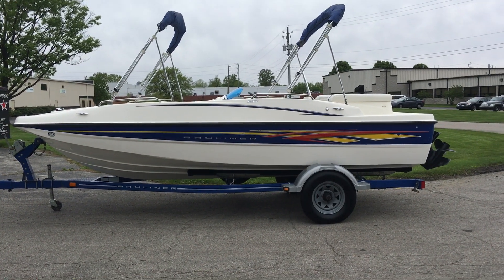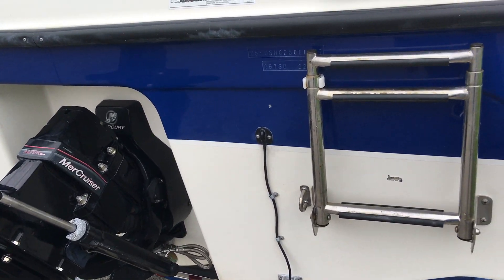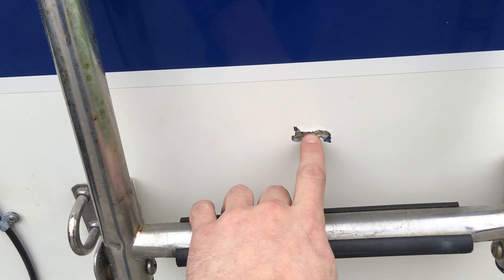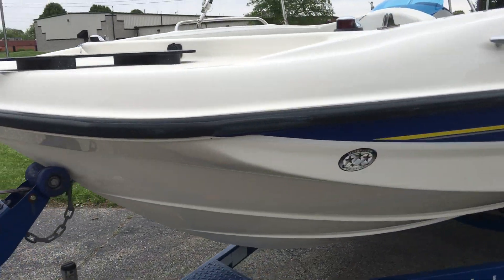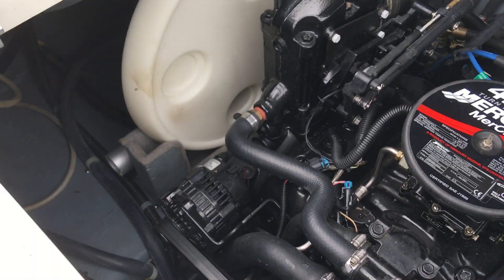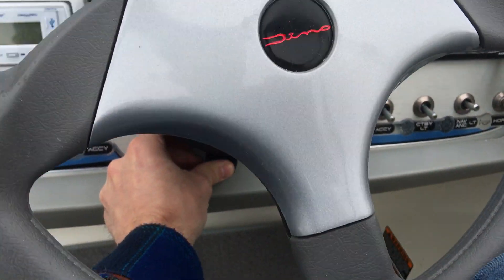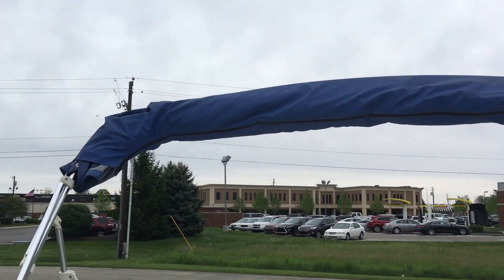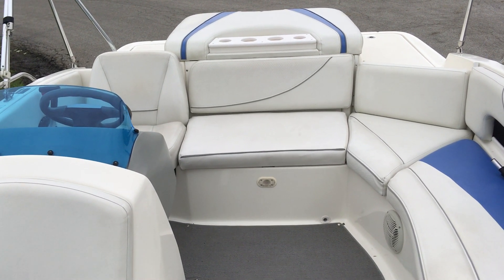2007 Bayliner 197 SD - Walk Around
This Bayliner deckboat is in great shape and ready for some fun on the water.